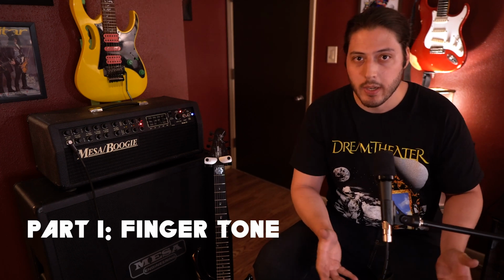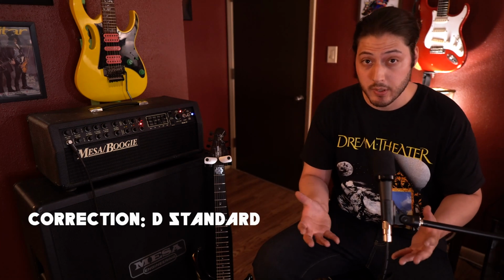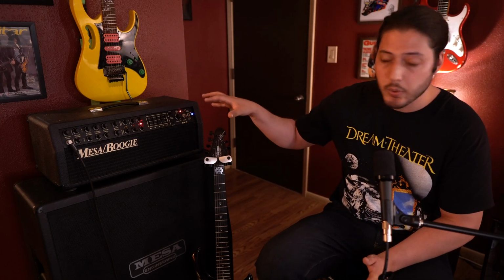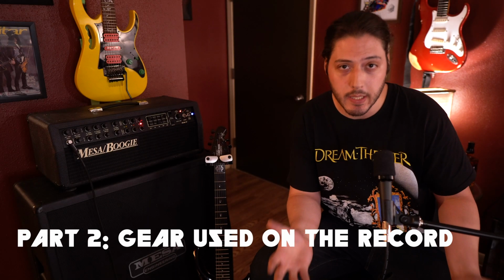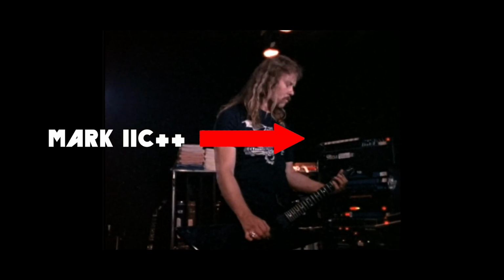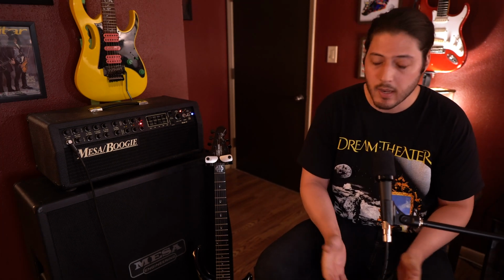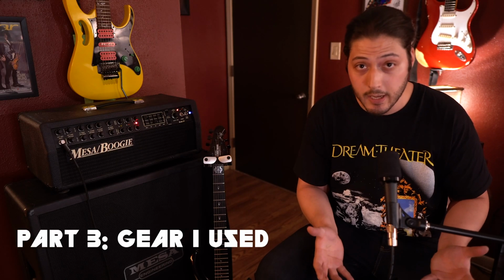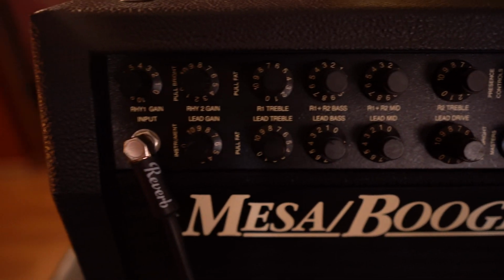How to sound like Metallica - Black album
Episode 7 of nail that tone. In this episode we take a look at the legendary black album guitar tone. There is a lot to talk about in this episode.